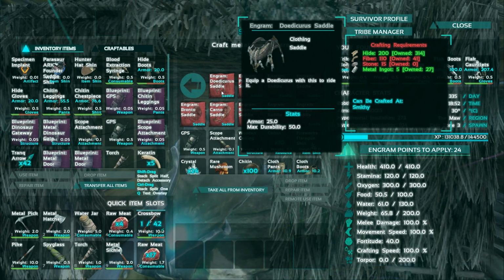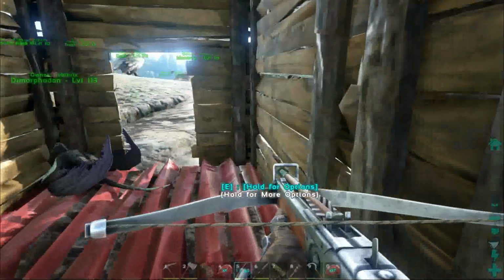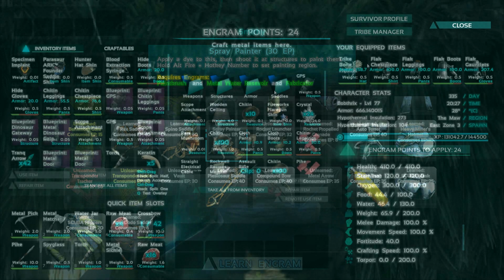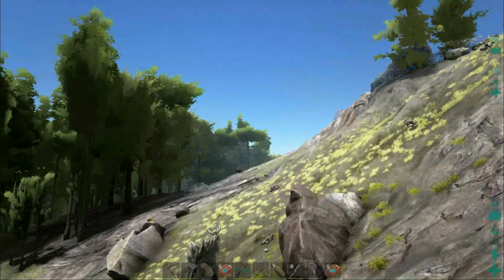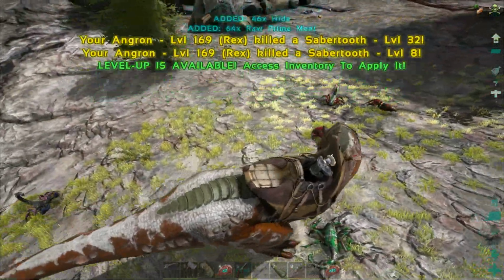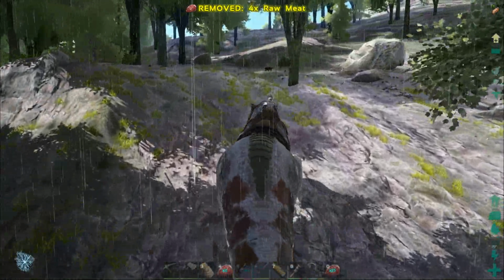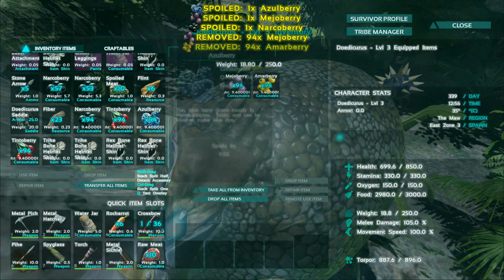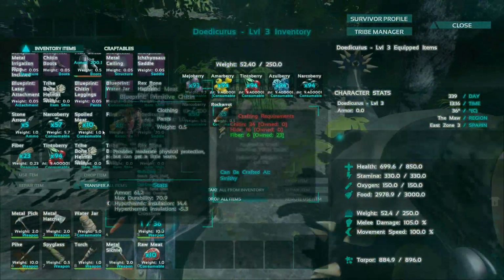ARK:SE | Singleplayer | Part 60: Doedicurus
Because who doesn't want an adorable armadillo like creature that also functions as a rock smasher and spinning top?